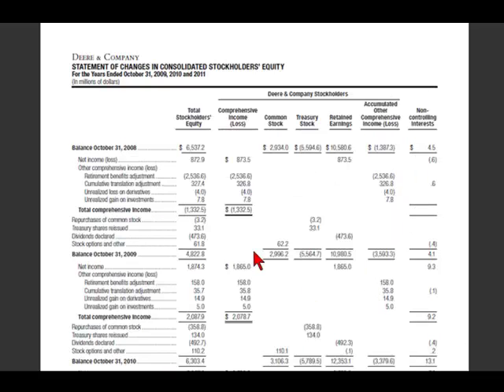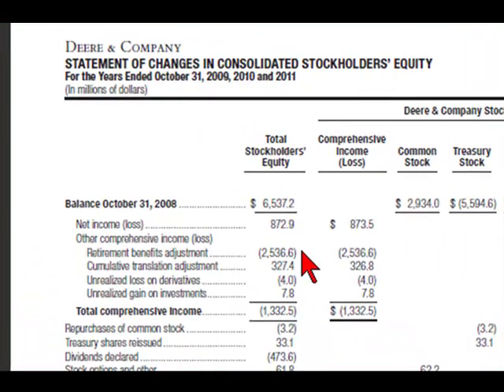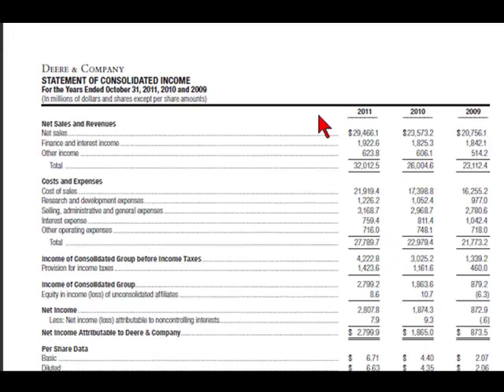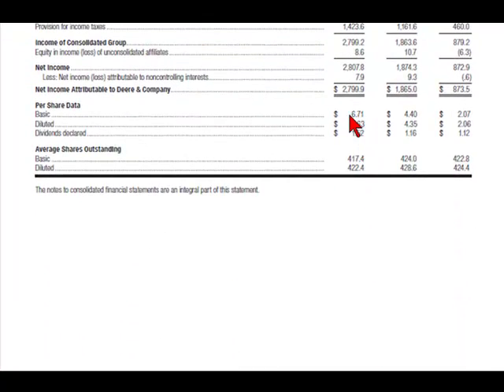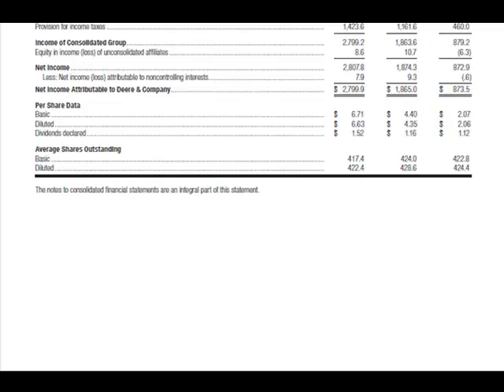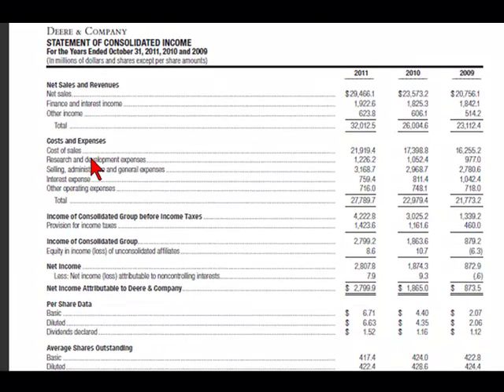A Glance at The Finance Statements